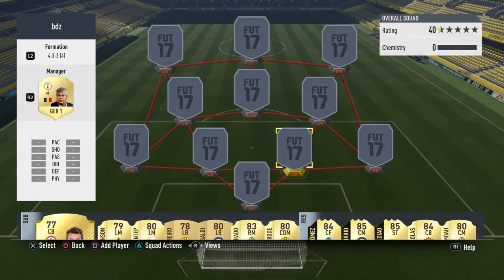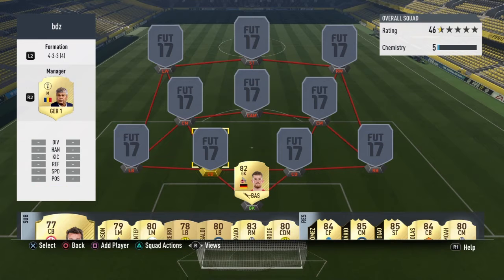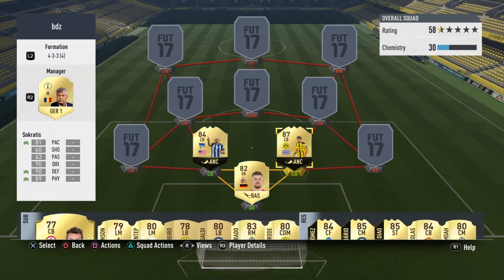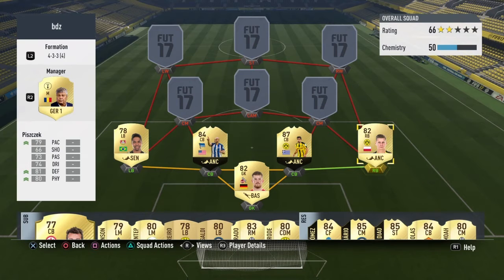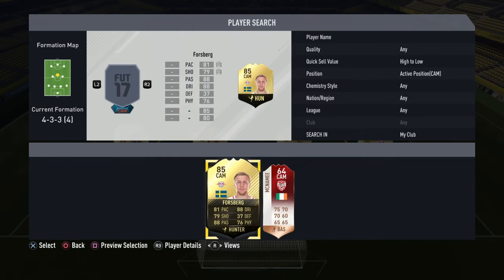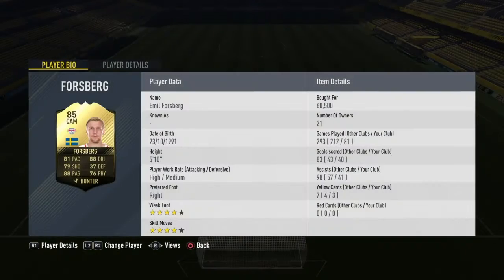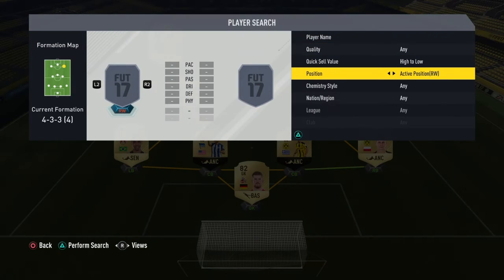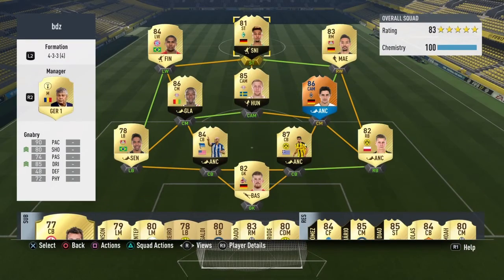INSANE 250k BUNDESLIGA SQUAD!-FIFA 17